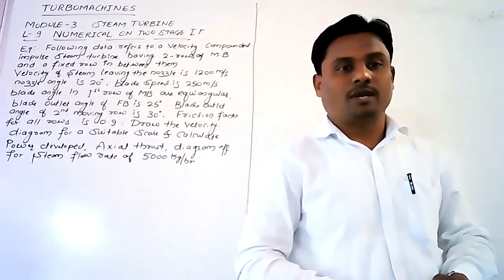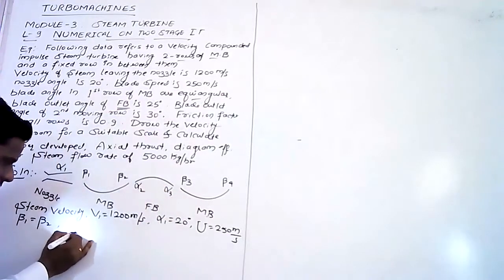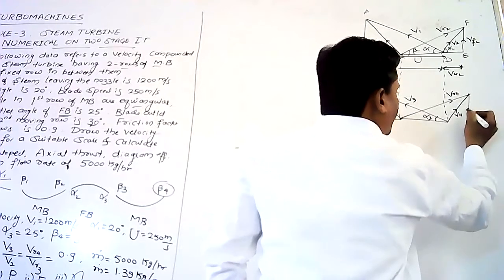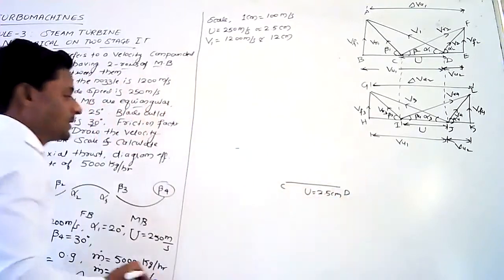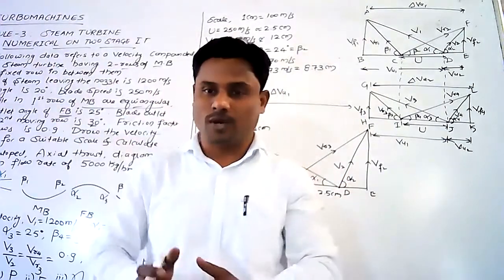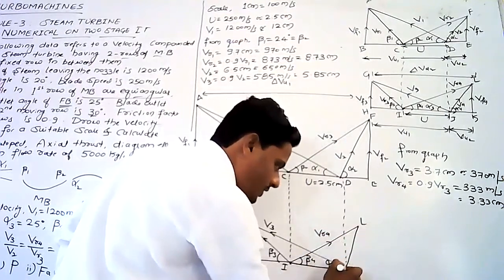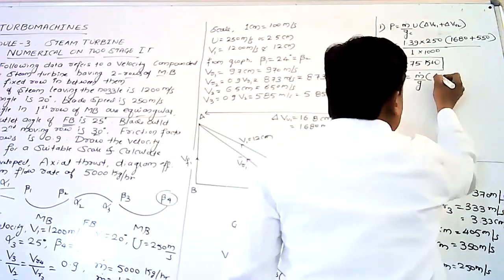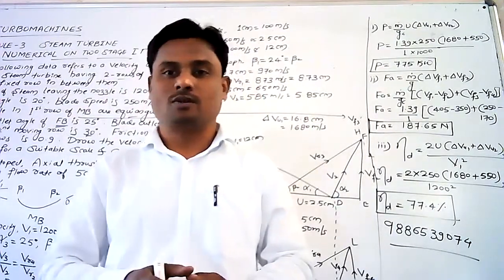TURBOMACHINES, MODULE-3: STEAM TURBINES, LECTURE-9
NUMERICAL ON TWO STAGE IMPULSE STEAM TURBINE (GRAPHICAL METHOD)